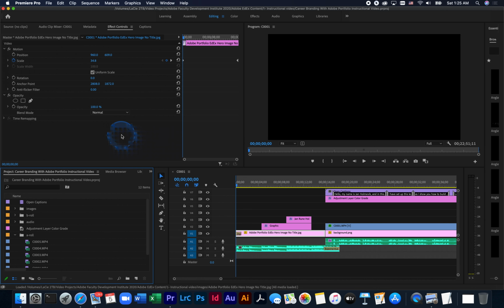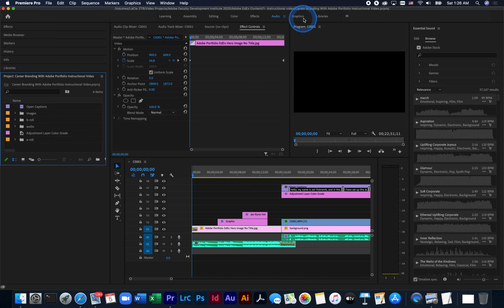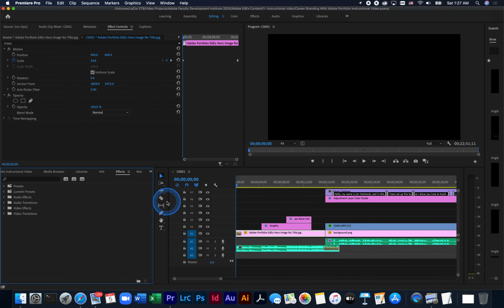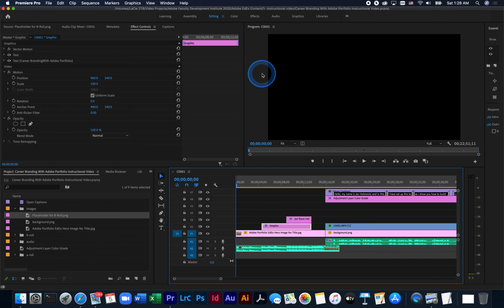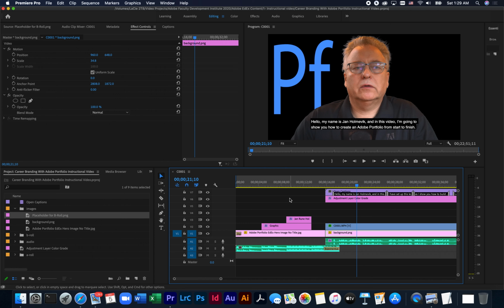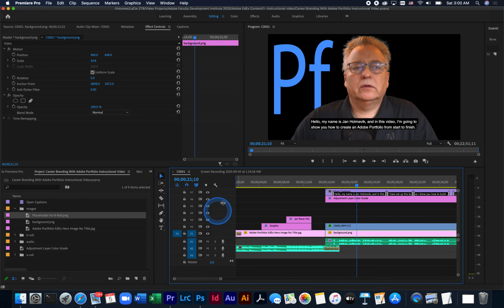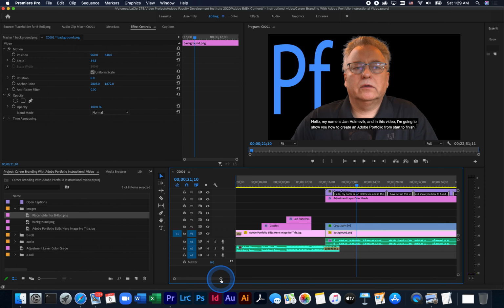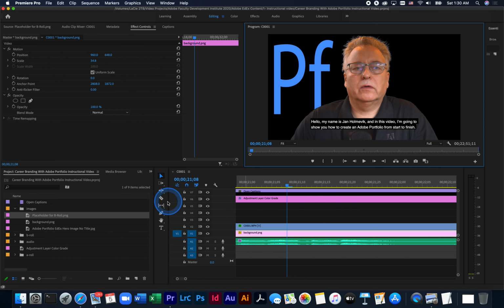Premiere Pro Interface